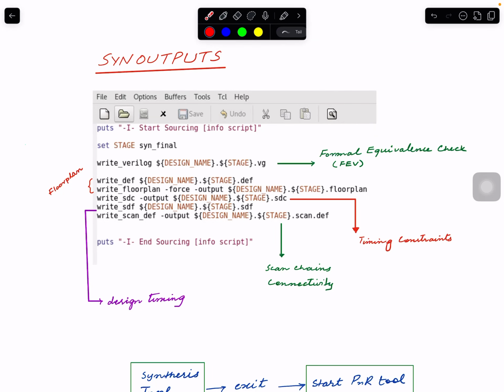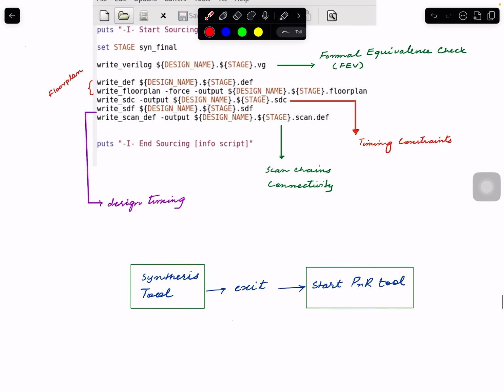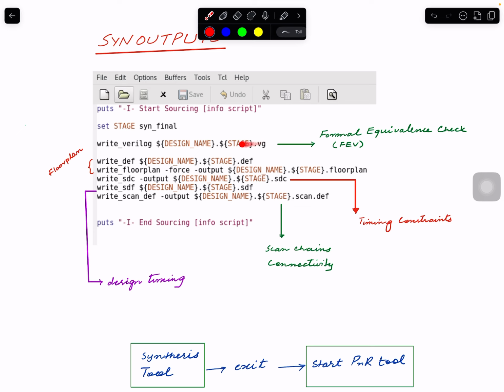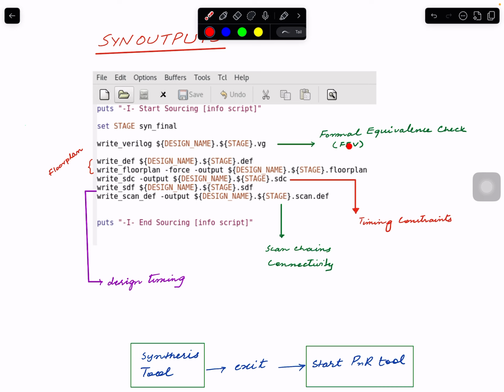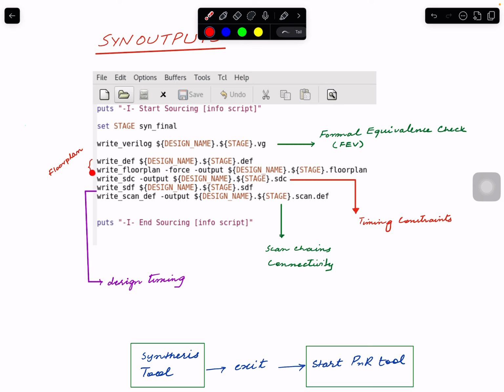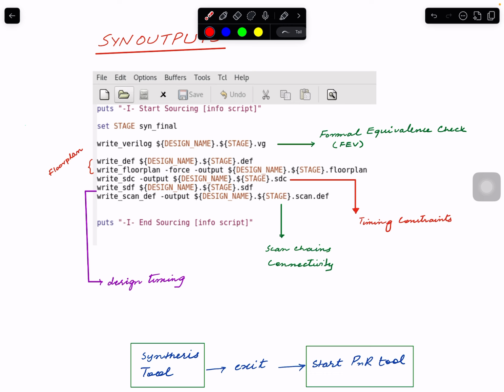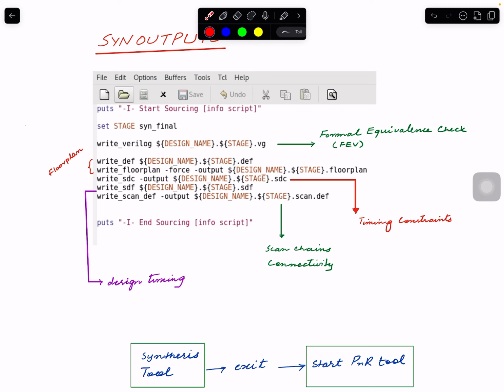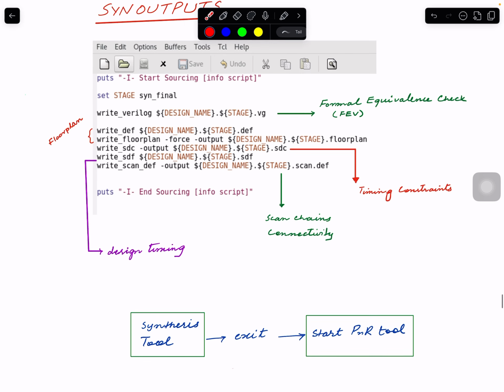Unit 18, Synthesis Outputs (verilog, floorplan, SDC, SDF, scan-def), Chip/IC Physical Design